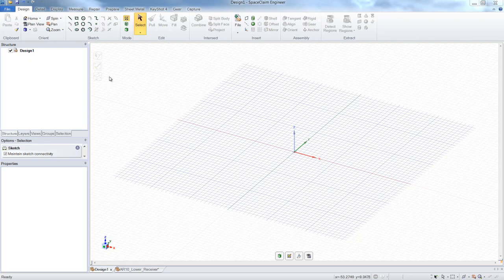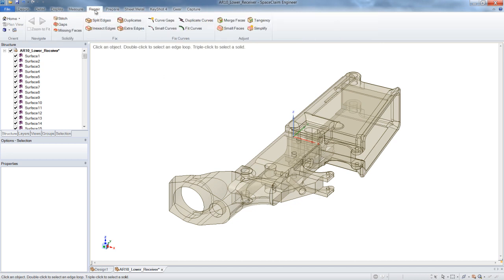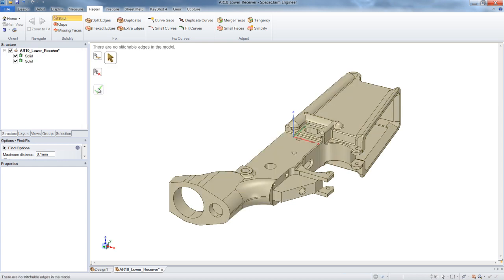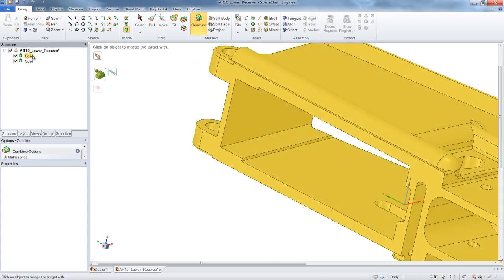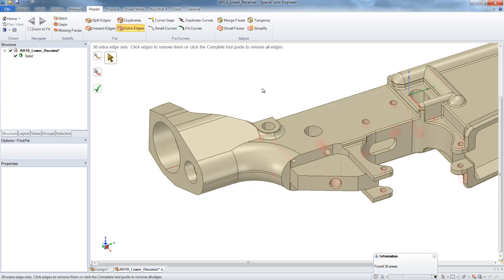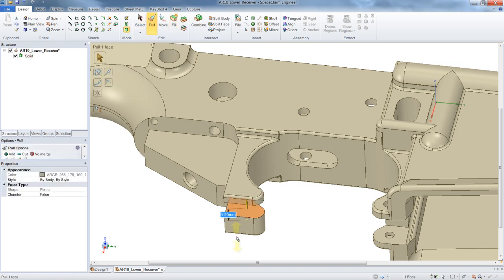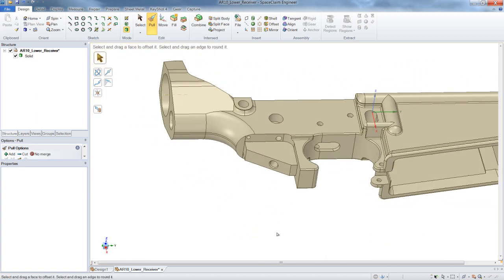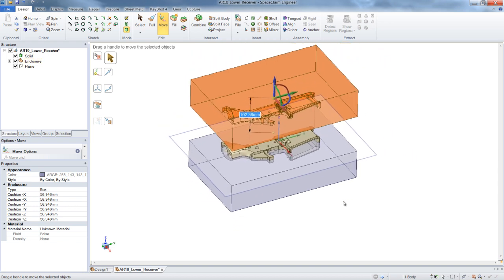SpaceClaim - Working with Dirty Geometry from all CAD Packages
Working with a variety of CAD Files and need watertight solid geometry?  It starts with clean models from your CAD system, which is never certain. Preparing models for manufacturing and repairing dirty geometry starts with SpaceClaim, because imported models are rarely as clean as you would expect.